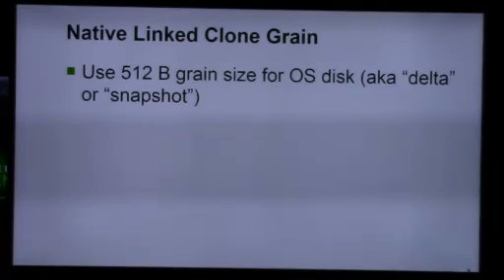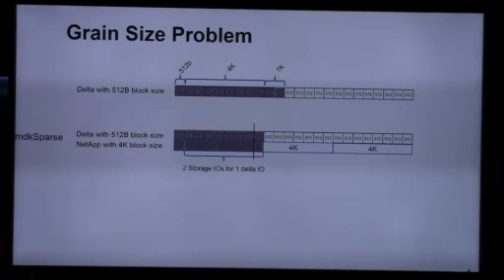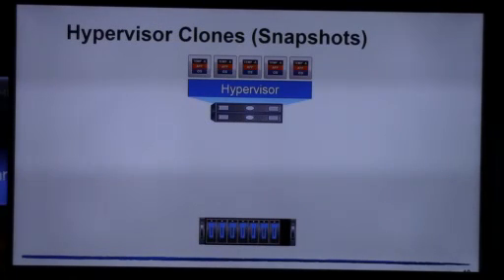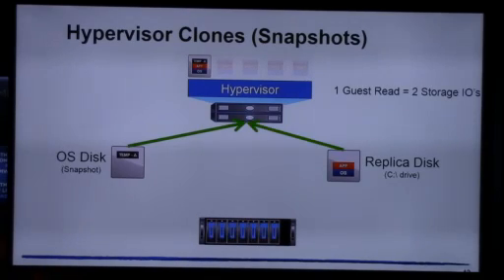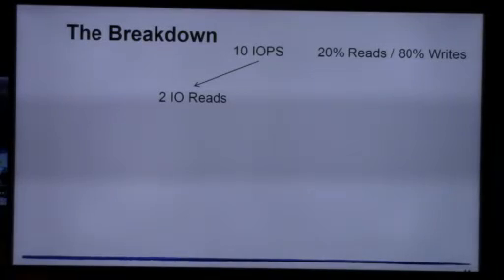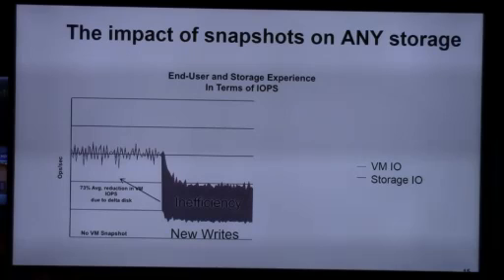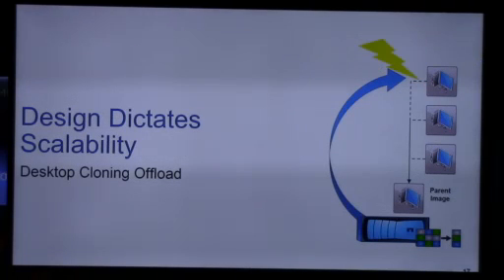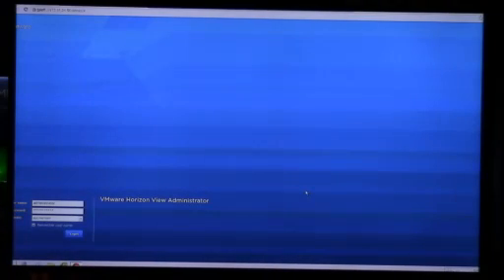Chris Gebhardt -- Storage Innovations for VMware Horizon